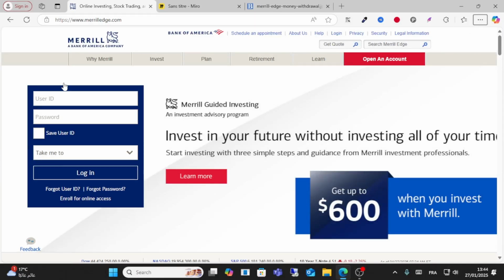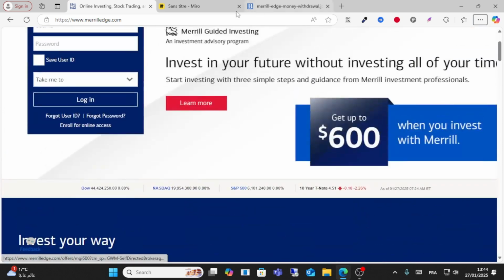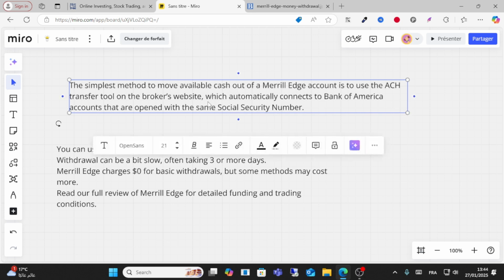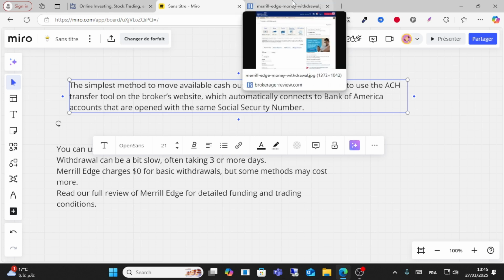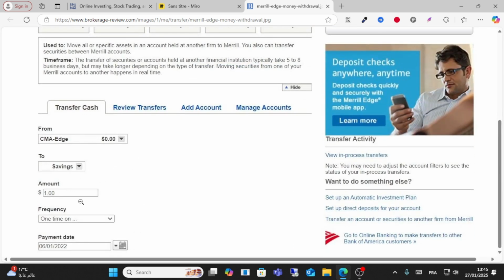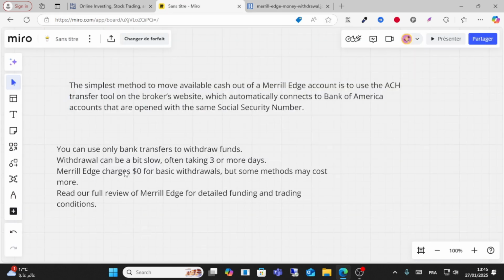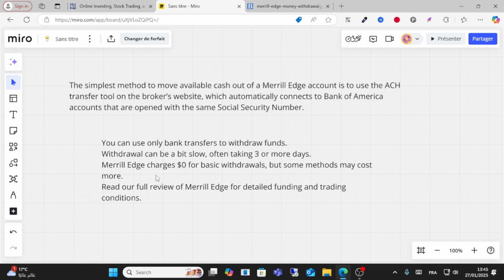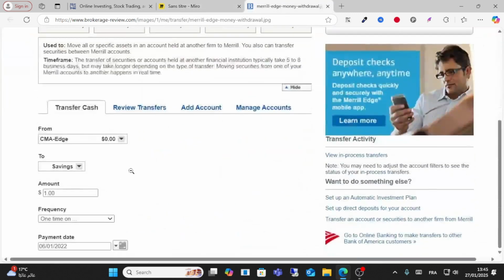How To Withdraw Money From Merrill Edge? (2025)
In this video I will explain How You Can Withdraw Money From Merrill Edge In 2025. step by step guide